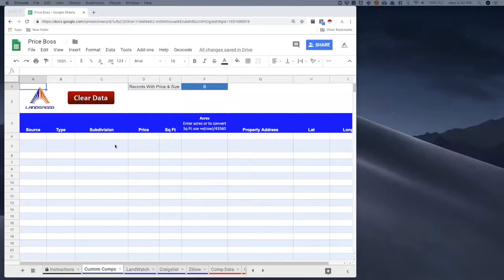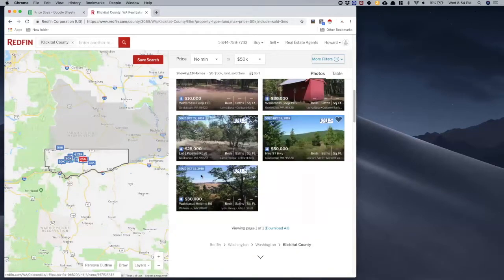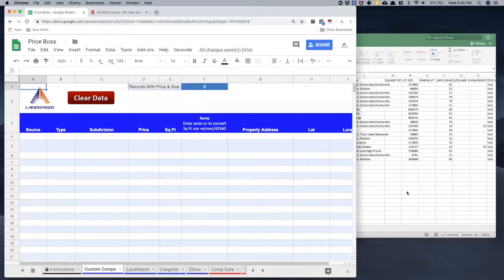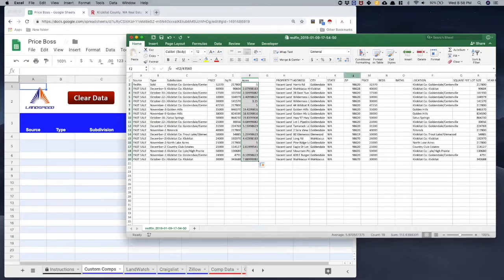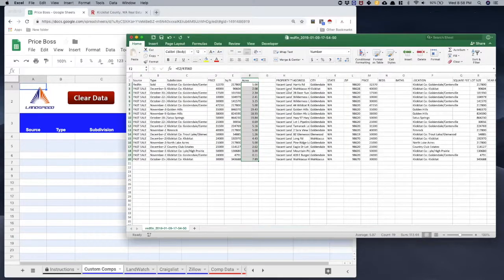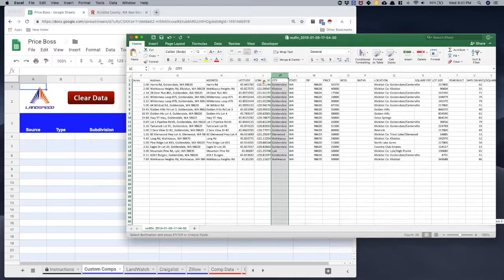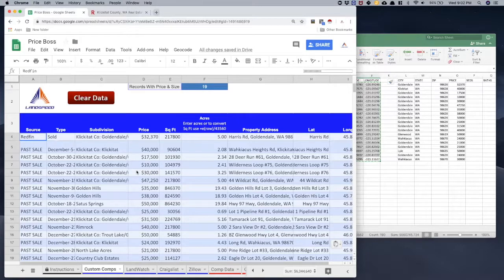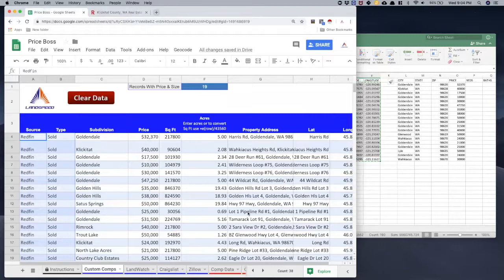Custom Comps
This video explains how to add your own comps to LandSpeed Price Boss and how to pull comps from Redfin.